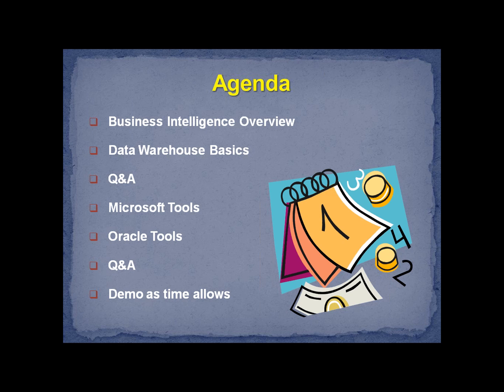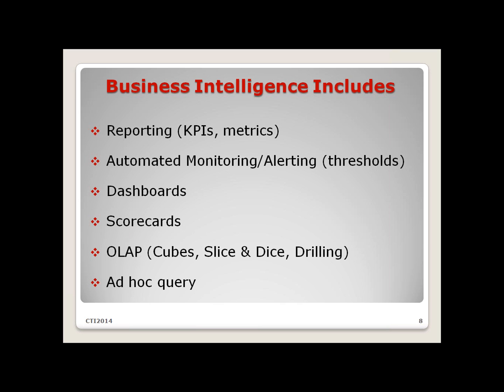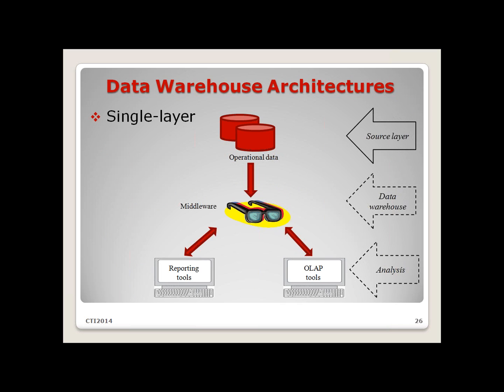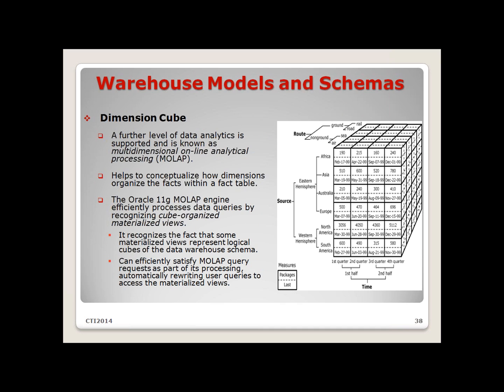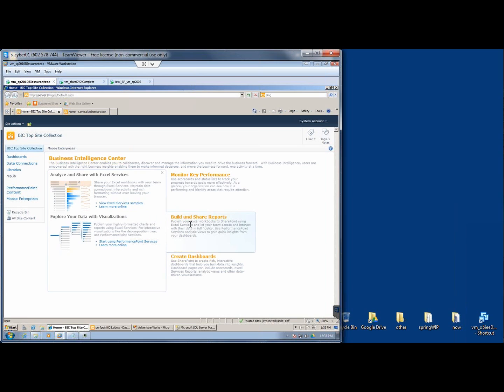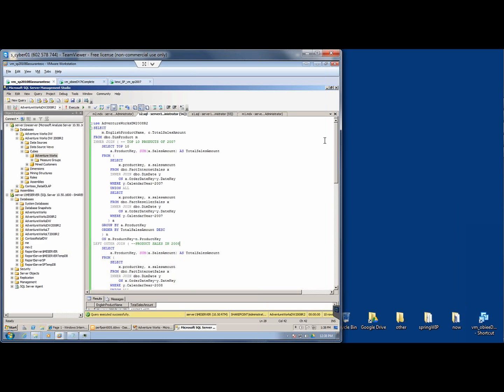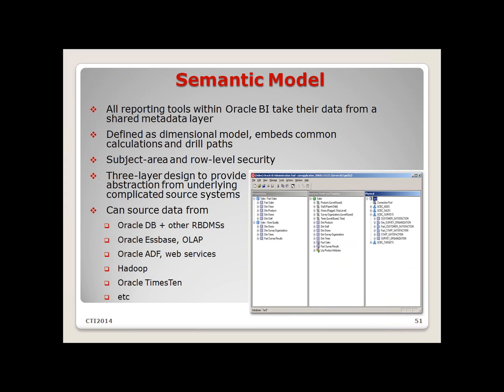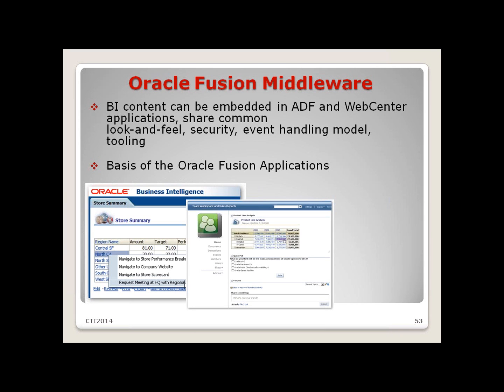Business Intelligence Webinar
This free webinar was delivered on March 20, 2014.

Business Intelligence and associated tools are becoming widely used for gathering, providing access to, and analyzing data to enable the enterprise to make sound business decisions.

With so much jargon and so many technologies involved, this one hour presentation provides a much-needed step-by-step explanation of what's involved and how to use this powerful technology to improve your business. Business Intelligence encompasses a broad collection of tools and concepts designed to help business owners, managers, and technical staff direct the effort effectively.

This presentation will share current trends and facilities to get you started or update your staff.